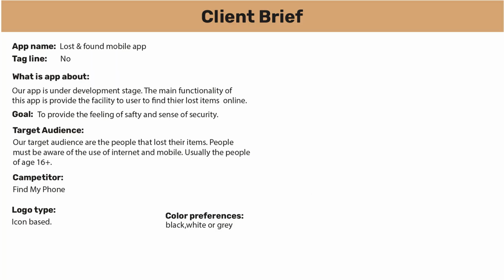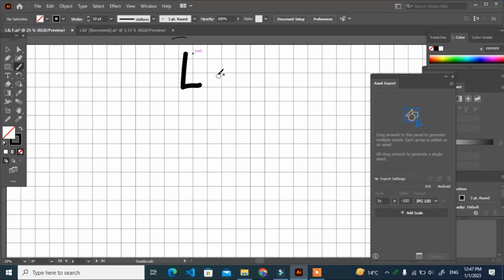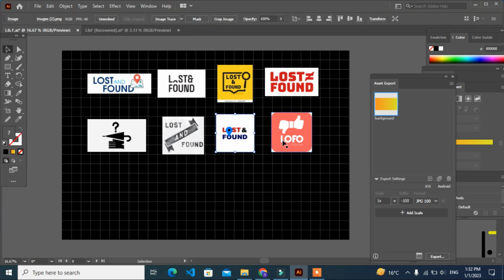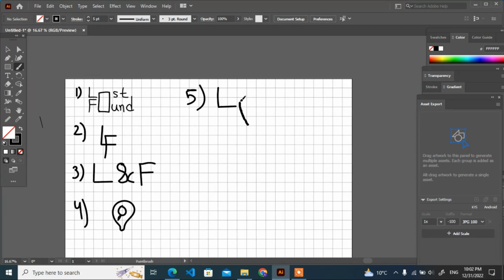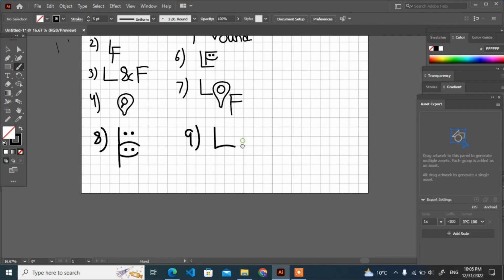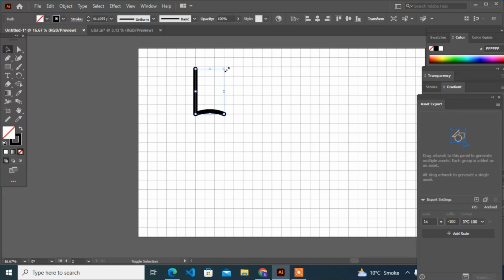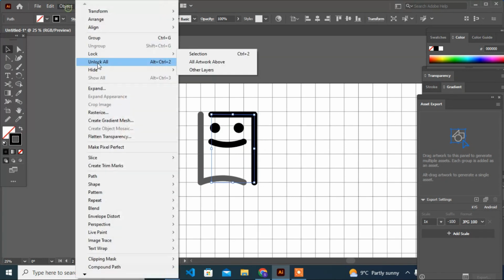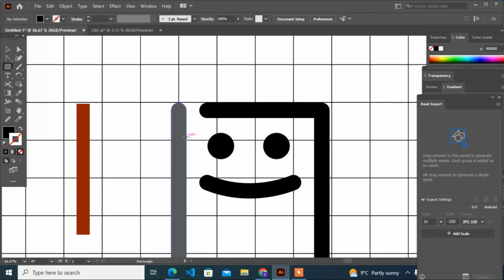How to design logo | My Logo Design Process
Hi, viewers in this video I will show how you can design a logo from start to finish. I will guide you with my logo design process that will help you to learn logo design process and design beautiful logo. So make sure to watch complete video to get full advantage.